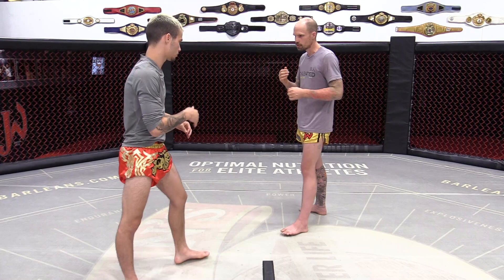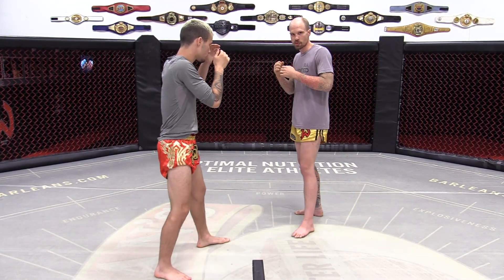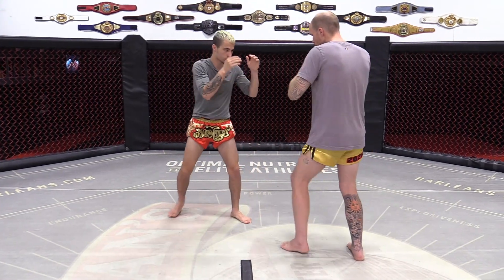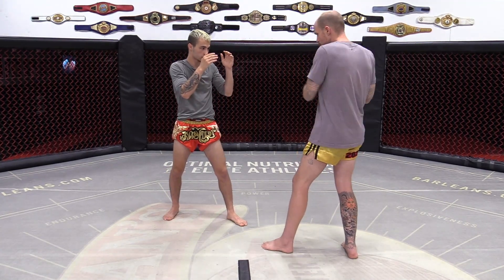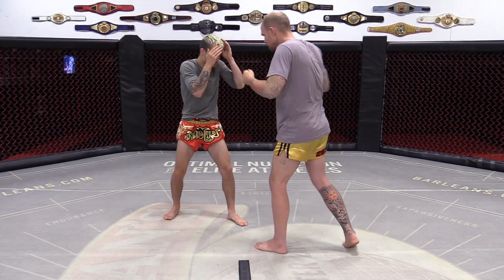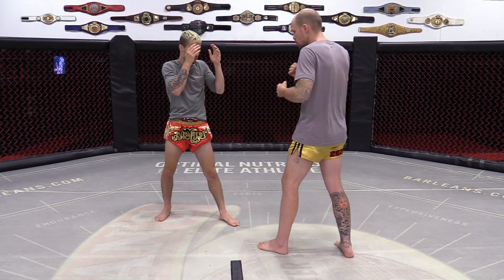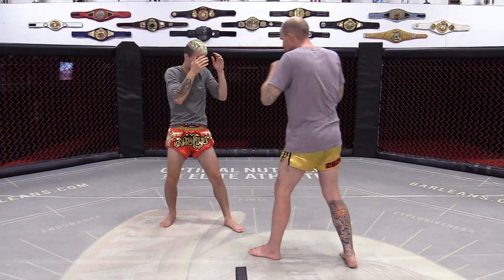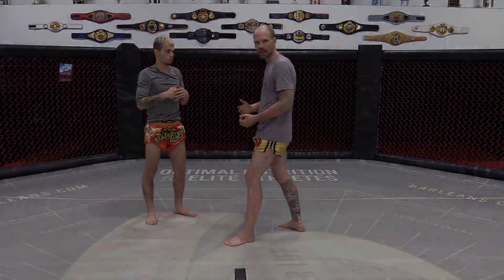Flying Knee by Alex Exsisto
FLYING KNEE

This MMA training video teaches how to do a flying knee move.

Alex Exsisto is a Muay Thai coach with the famed Jackson-Wink MMA team.  This is an excerpt from his second installment of MUAY THAI FOR MMA INTERMEDIATE available from DynamicStriking.com.